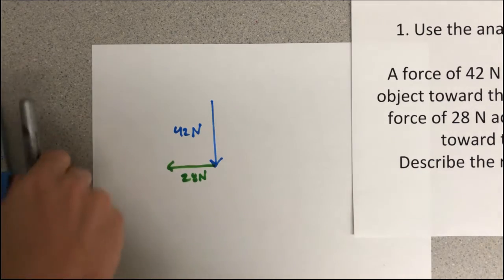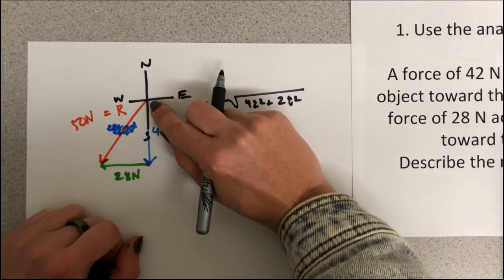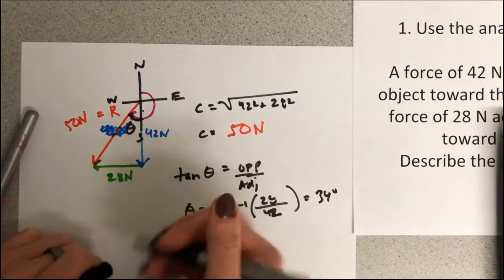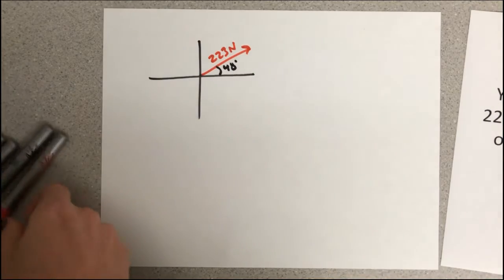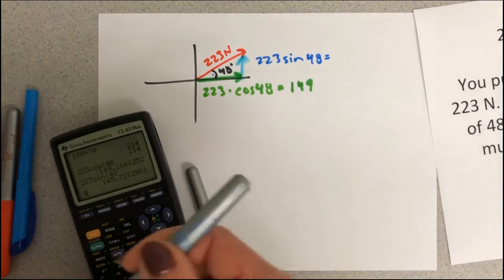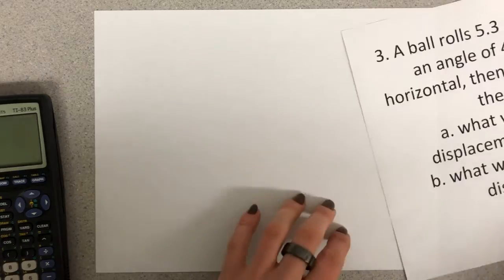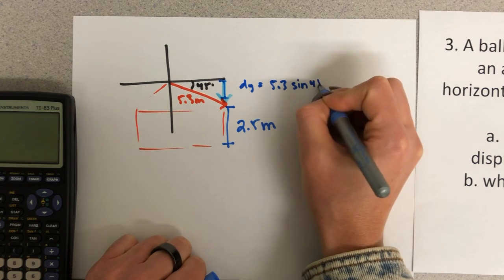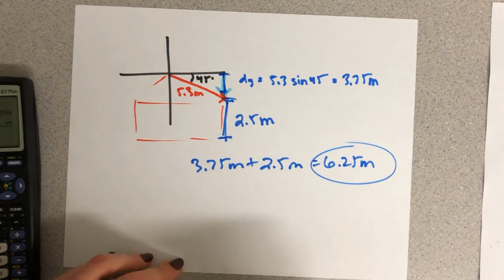Vector Review (Answer Key)